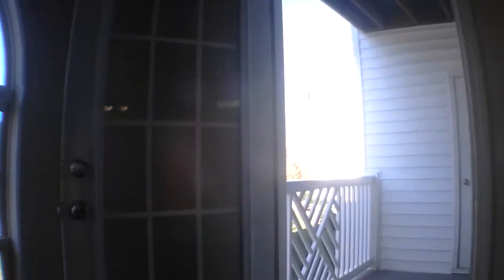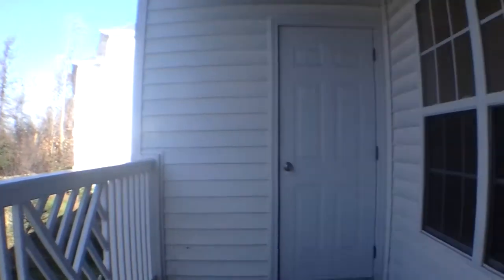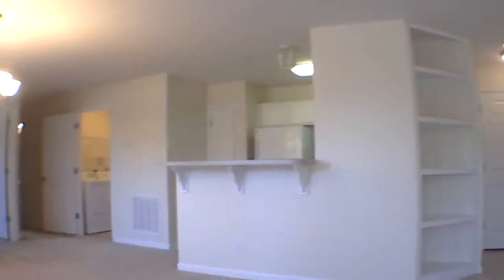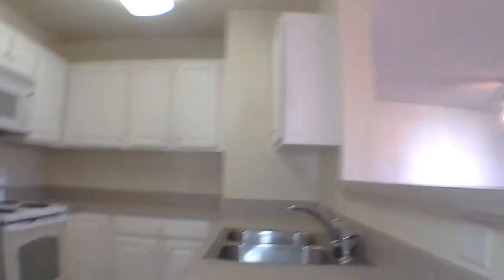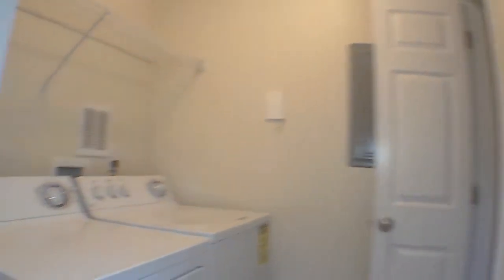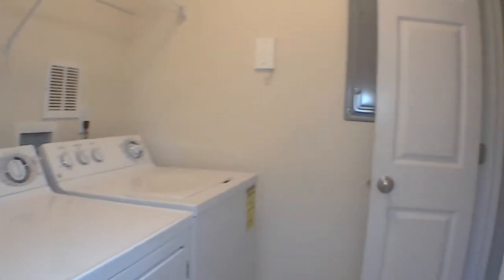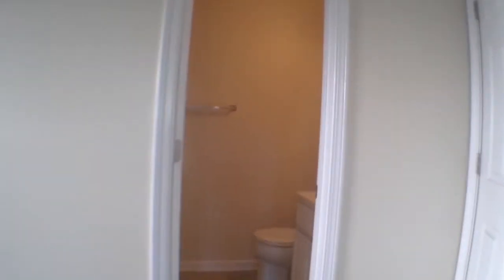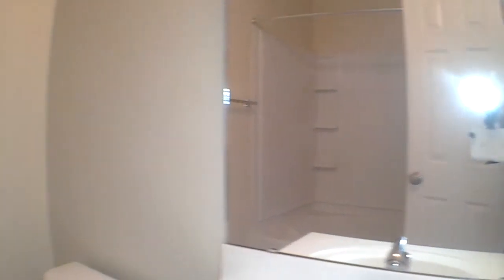Single family rental home at 4335-2C Cedarcroft Ct, Greensboro NC, 27409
Birch Management, Inc. is pleased to offer a single family rental investment property at 4335-2C Cedarcroft Ct, in Greensboro NC, 27409 for lease. Contact Birch Management, Inc. for all of your rental housing and property management needs.​​